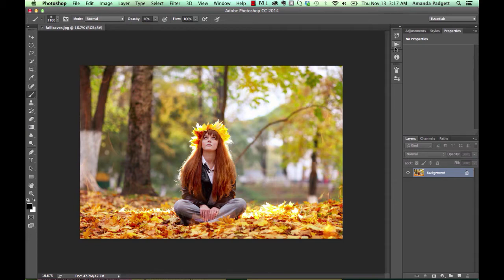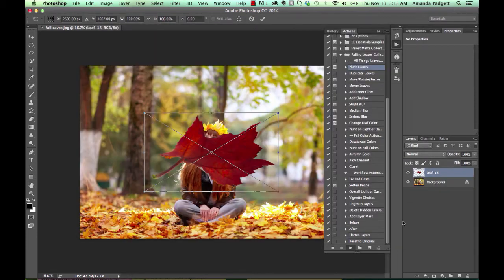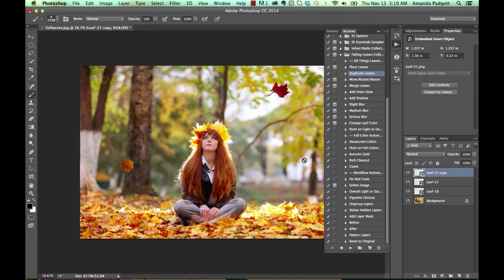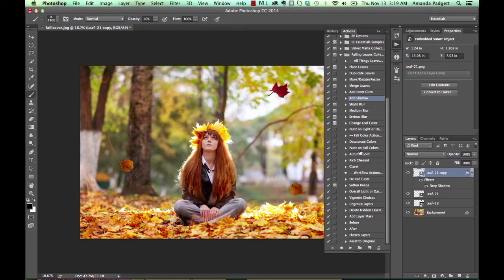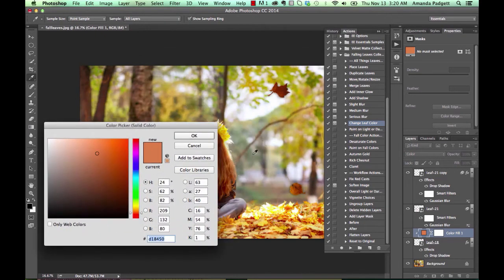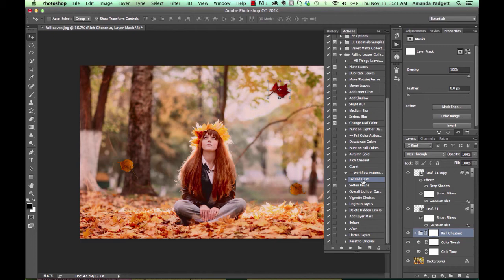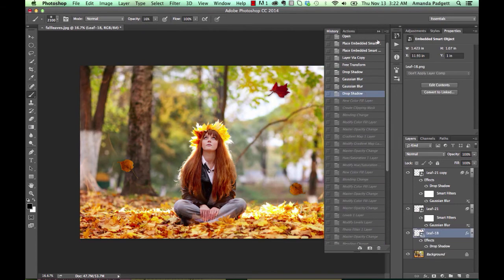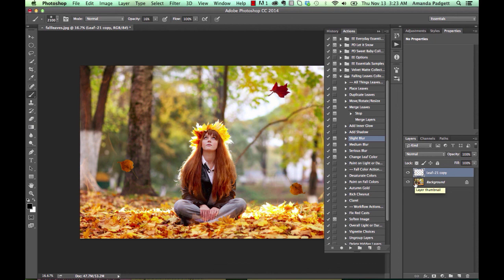Falling Leaves Leaf Overlays and Actions for Photoshop CS and CC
The "Falling Leaves" Actions from Pretty Actions will help you create beautiful Autumn images using REAL LEAF overlays, along with an action set to help you apply them, as well as edit and enhance your images.

Get ready to add Autumn leaves to an image using the Falling Leaves overlay and action Photoshop collection! You can use this collection in Elements 11-15 and higher as well as Photoshop CS and CC. Plus, you can take pleasure in knowing that each of the leaf overlays in this collection are full resolution images of actual leaves! It's never been easier to add a touch of Autumn to your images than with the Falling Leaves Photoshop action collection and we're going to show you how to complete the look.

Let's use the actions in this collection to magically apply the leaf overlays on an image. Yes, it's a ton of fun using this collection, and we literally can't stop playing! So, "How do I install the actions?" you say. We're so glad you asked!
To install your actions, first make sure your Photoshop Actions Panel is open. If you don't see it, navigate to your top Menu, Windows, Actions and voila! Your Actions Panel will appear. Next let's install the actions...you'll be surprised at how easy this is! Simply click on the little Menu icon at the top right of the Actions Panel and select "Load Actions" from the drop down menu. Lastly, you'll want to navigate to where you have your actions saved and double click on the action file, your collection will automatically appear in your Actions Panel. If you didn't save your Actions yet, you should find them them in your recent Downloads folder.
Before we start here's a quick tip: if you decide to add leaves to an image, it's usually a good idea to apply them first before you apply any of the color actions that enhance your photo. This makes your image look cohesive and more realistic since it will all end up with similar color tones when you are done editing.
OK, enough waiting, let's dig into the good stuff–how to apply a leaf overlay. You'll want to locate the "Place Leaves" action in your Falling Leaves collection, select it and press Play. When you press Play, you will be prompted to select the overlay you would like to place on your image. Again, here you will navigate to where you have your Falling Leaves download saved on your computer and simply select the leaf you would like to place on your image. Voila! After picking your leaf just resize it until it fits with the overall size and proportions of your image and you can also rotate your leaf to the desired angle. That's it! We've done all the hard work for you!
Now that you know how to apply one leaf to your image, let's talk about how to add more leaves to make it into the perfect Autumn scene. Instead of having to keep re-opening your Overlay folder to apply additional leaves, you can simply duplicate the leaf you have already applied and re-position it using our Duplicate Leaf Action and the Resize, Reposition action! We have thought about everything when it comes to speeding up your workflow and streamlining this collection.
Let's be honest, when you start playing with your leaves in the Falling Leaves photoshop action collection, you're going to be addicted–we certainly were (and still are!) But the fun doesn't stop there. You can complete your Autumn scene by enhancing your image with warm orange, reds and soft brown tones and even change the colors of green leaves to autumn colors by making targeted adjustments with our adjustment brush actions! Your results are only limited by your imagination with the Falling Leaves Photoshop action collection. We hope you have as much fun playing with this fun collection as we did making it!